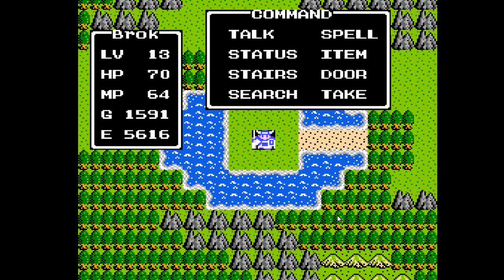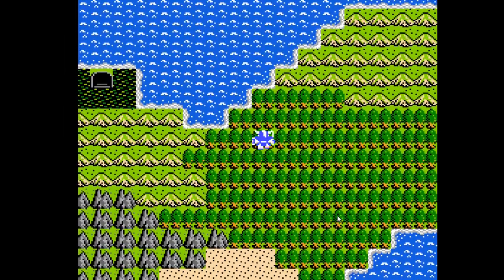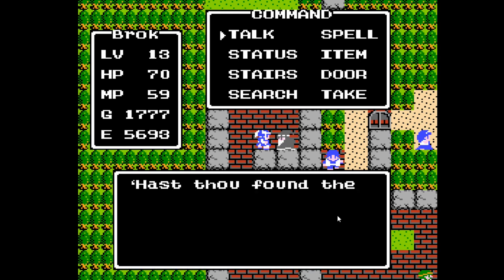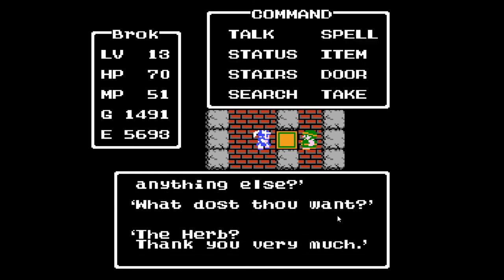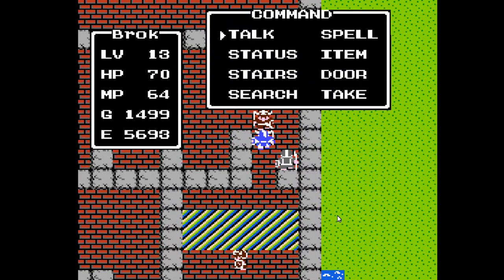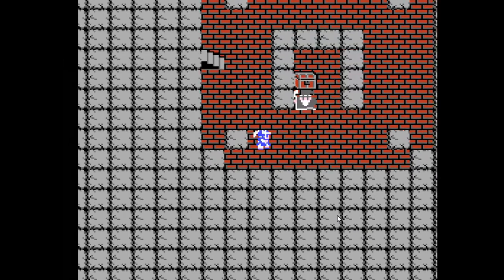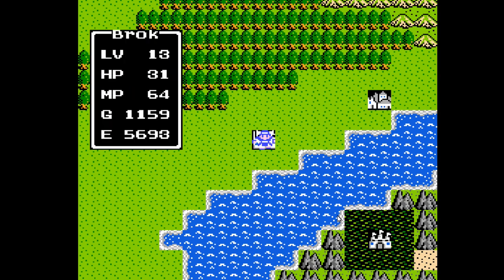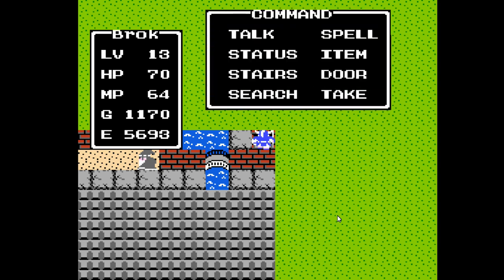Let's Play Dragon Quest! - Part 8: Keys To The Kingdom or Pocket Full Of Sadness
Part 8 of my inaugural Let's Play series; Today we finally get to open those doors that have kept us from exploring the castle and towns, and thwarted our intentions to loot the treasures. We'll take our first steps in the Trials of the Five McGuffins, and at long last see how the other half lives in Garinham!

If you're determined to spend some money, consider giving it to a worthy charity instead of a spoiled content creator like myself. If you don't know a good charity, try something like one of these: